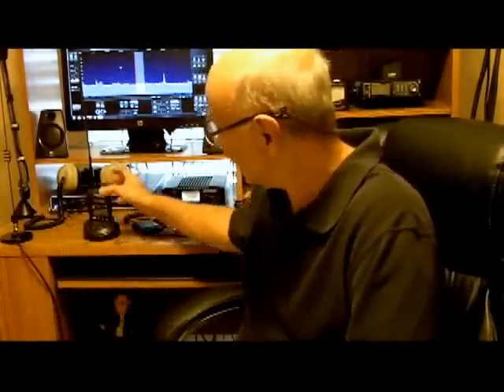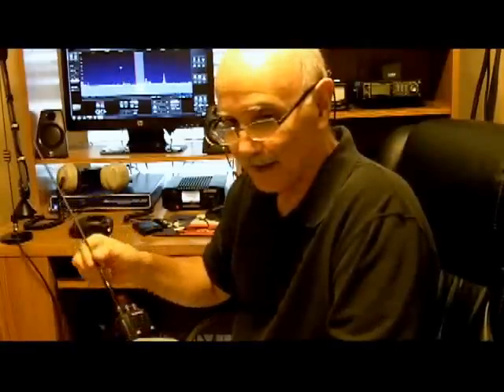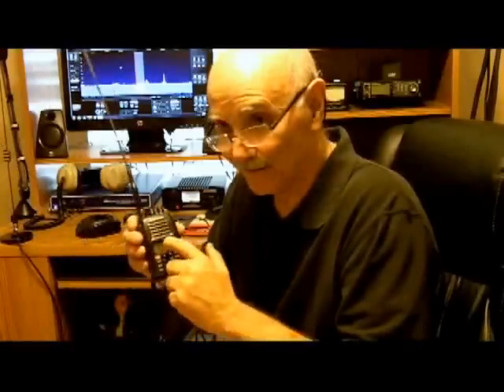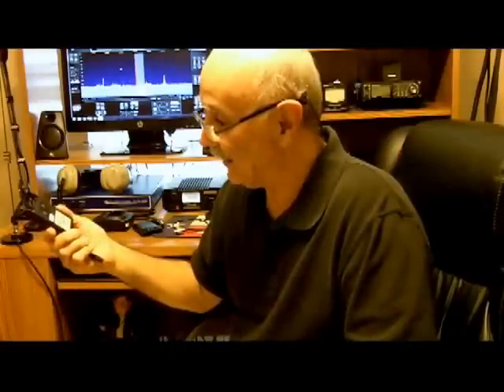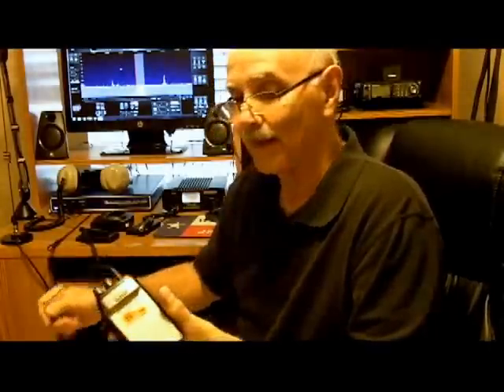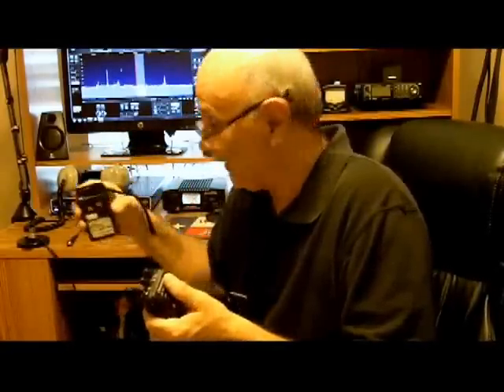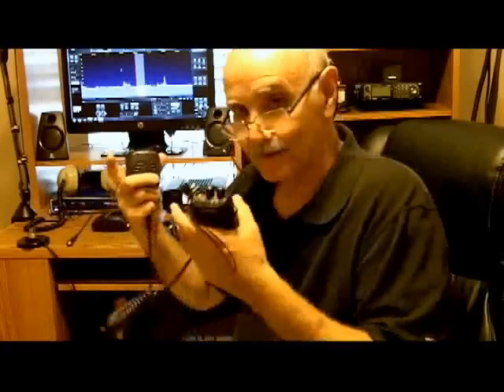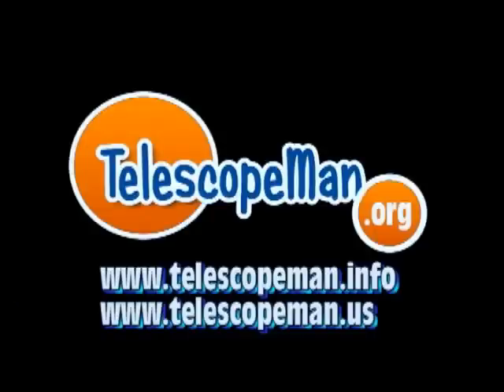Beginner Ham Radio #4- Hand-Held Radios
TelescopeMan discusses the Wouxun handi talkie (HT) and several additional accessories for the radio. This is #4 in a series of video podcasts for beginner amateur radio operators.

Since this video I have also purchased a Baofeng-Pofung BF- F8HP handi talk tri-power with 1, 4, and 8 watts which I can also recommend. With 8 watts I can hit the Rockwall, Texas repeater at a distance of about 30 miles from my home near Quinlan, Texas over to the repeater in Rockwall, Texas.